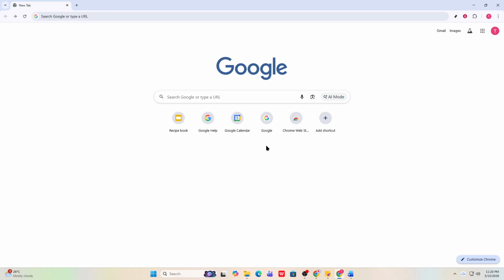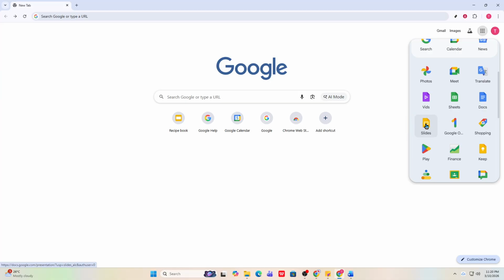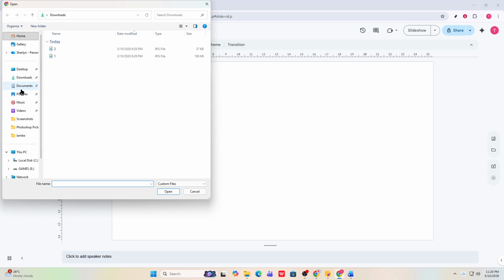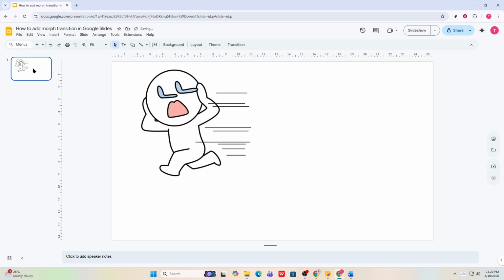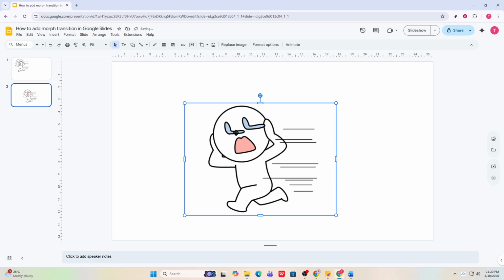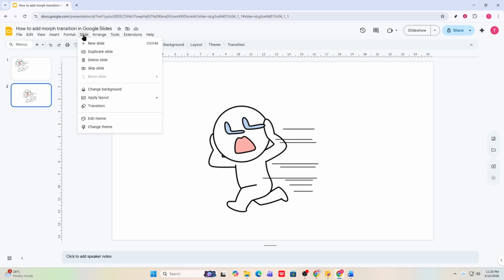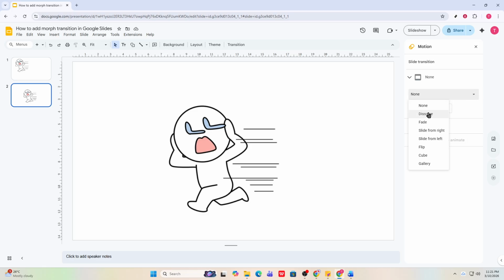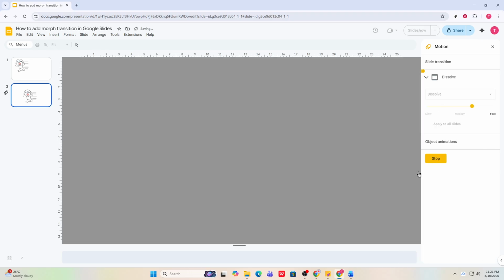How to Add Morph Transition in Google Slides [2026 Guides]